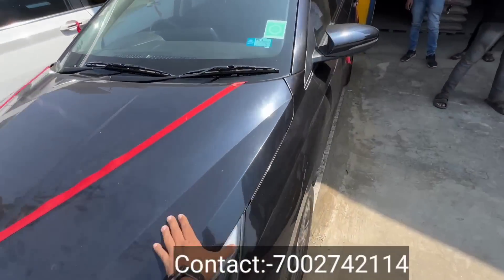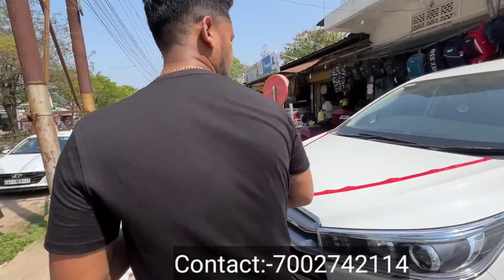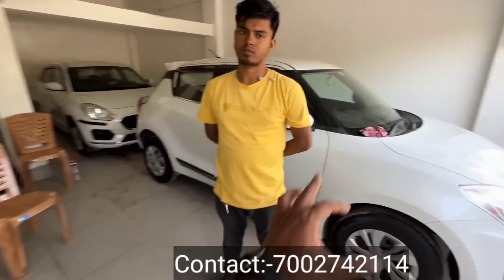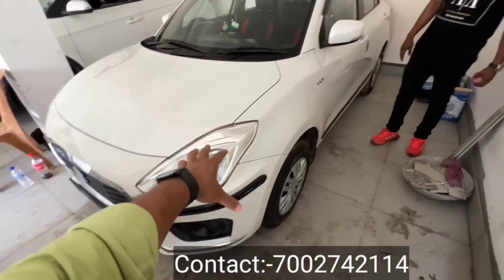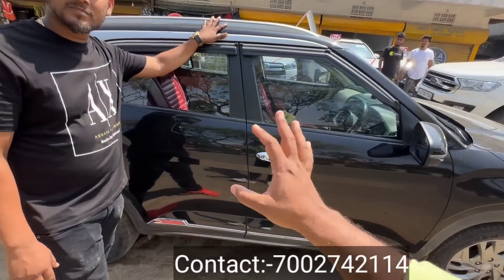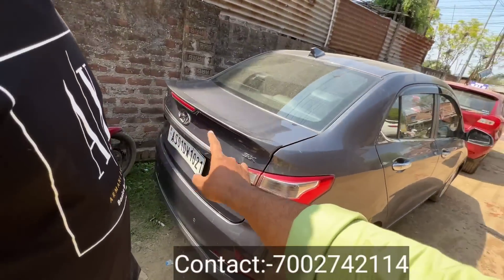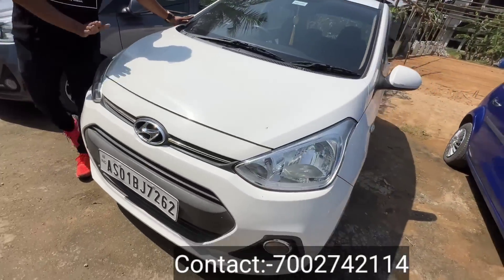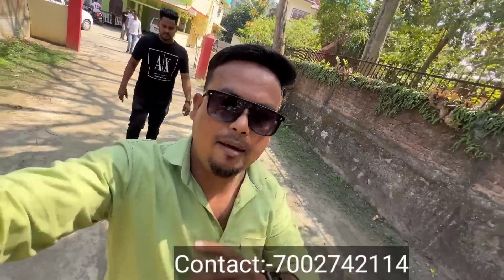Most Demanding Second Hand In Guwahati // Used Car Dealer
"Sajid assamese vlog's